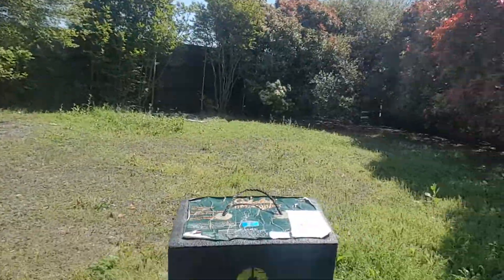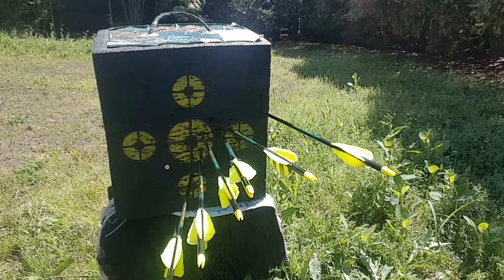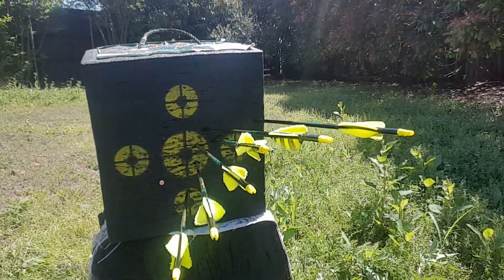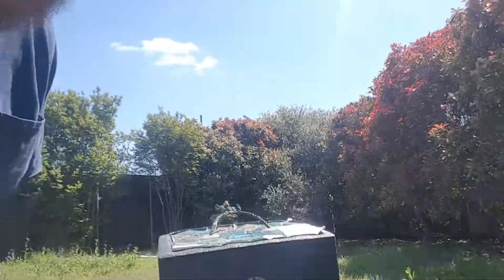Mongolian recurve right-hand volley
Early round of shots using right hand